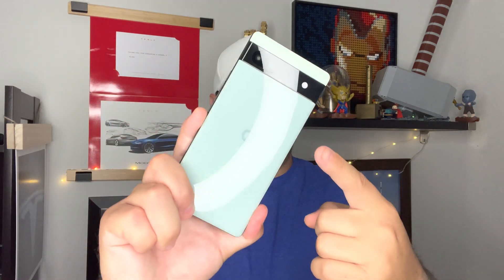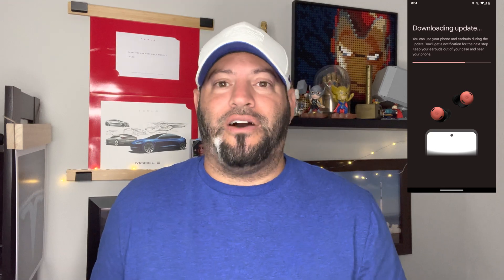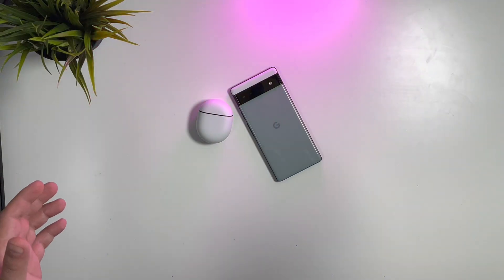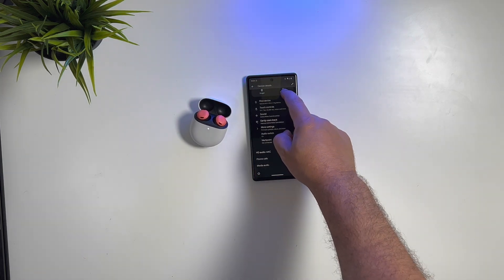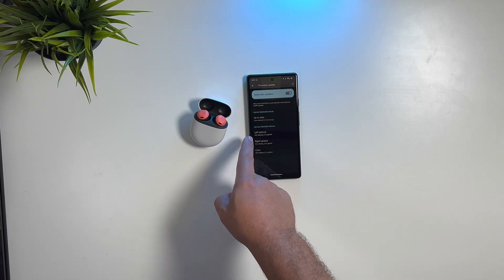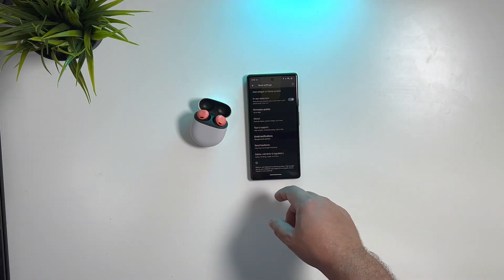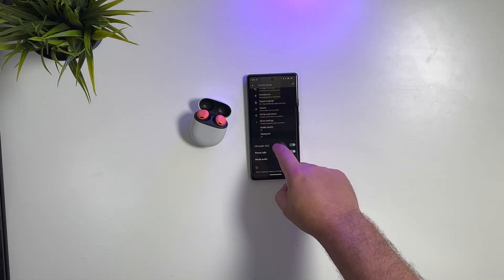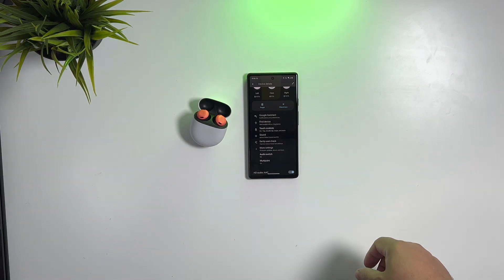Pixel Buds Pro Software Update 2.14 | How To Update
Google released a new firmware for the Pixel Buds. Here is how to update them.